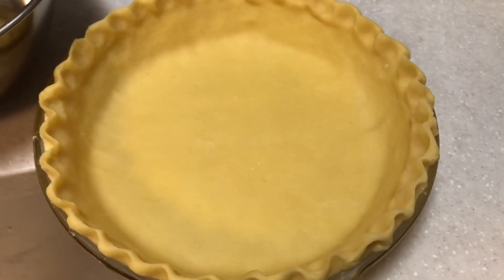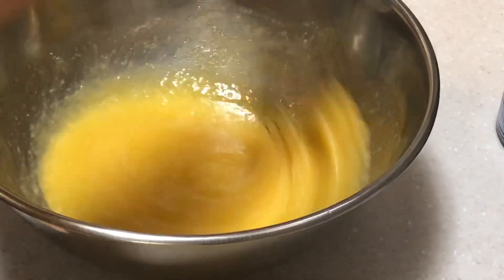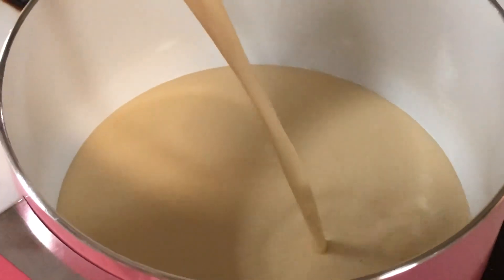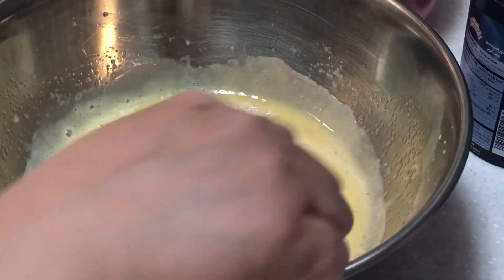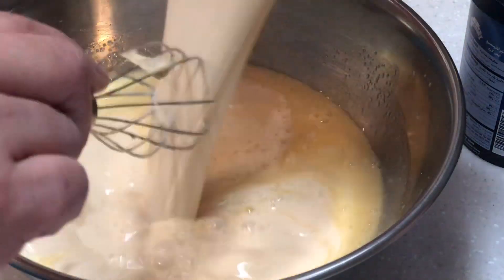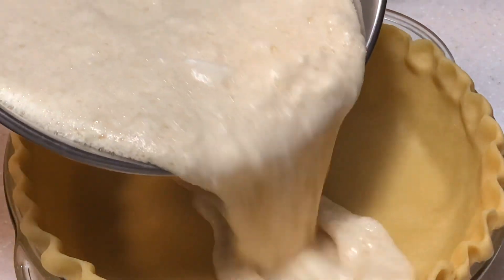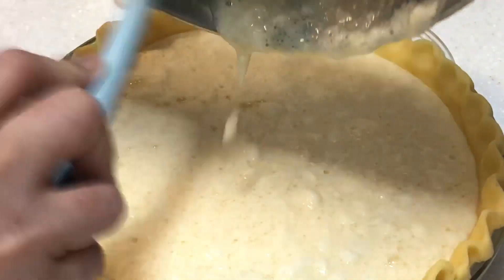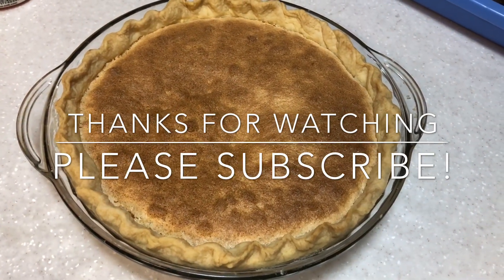Resalie Roque Part 2: Baking My Own Version of Eggpie!